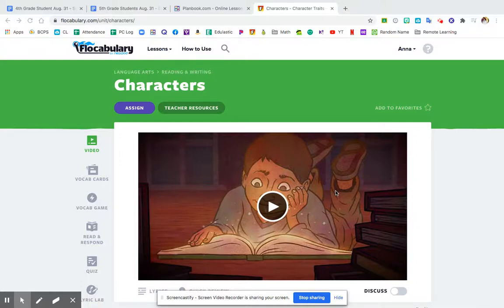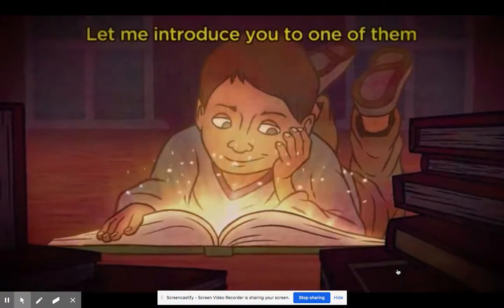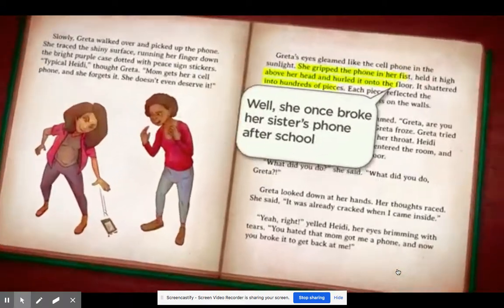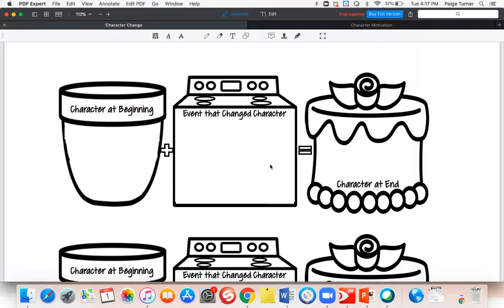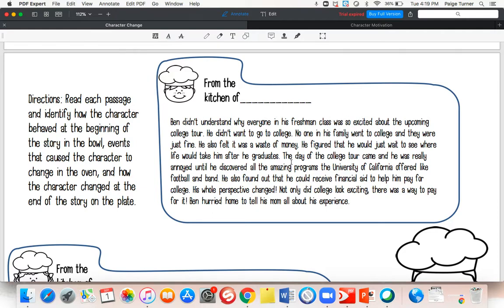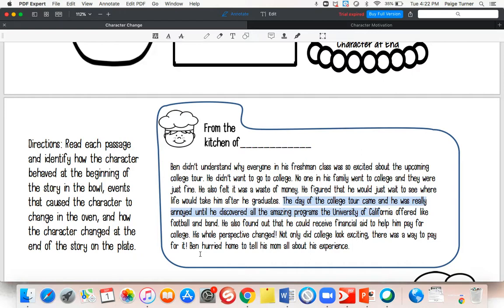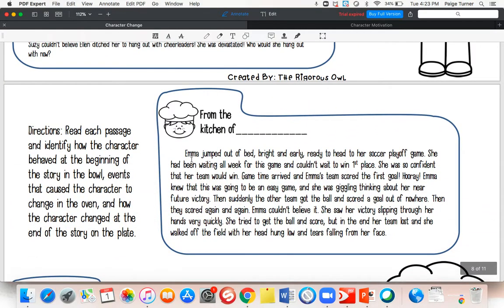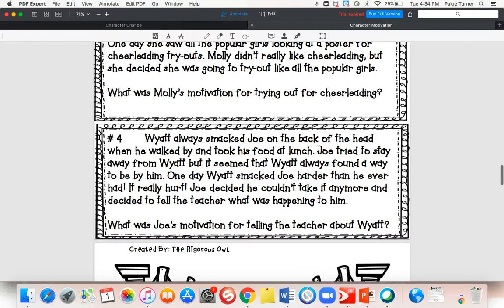4th Grade ELA - Sept. 9